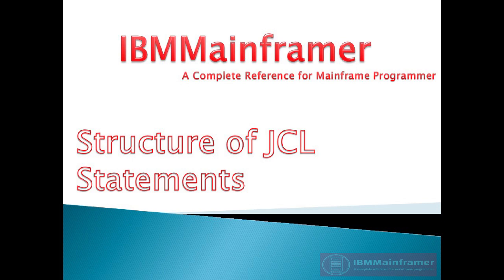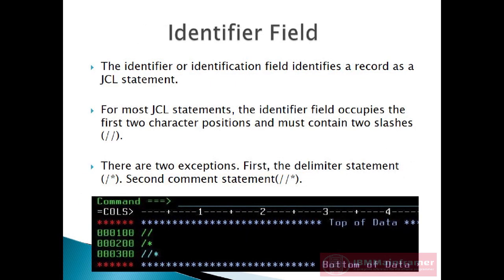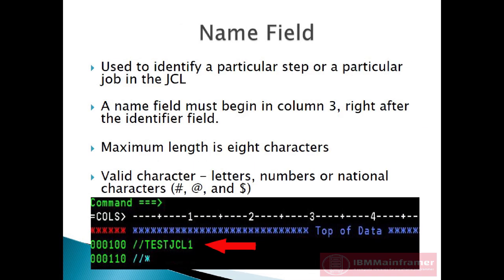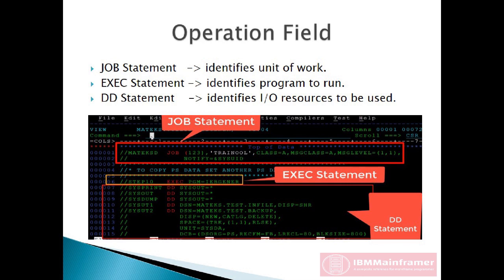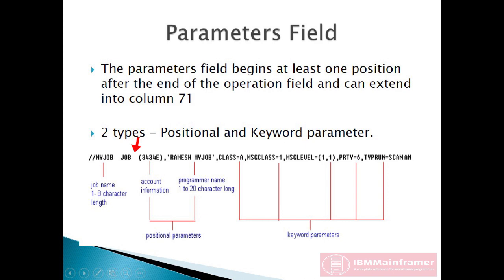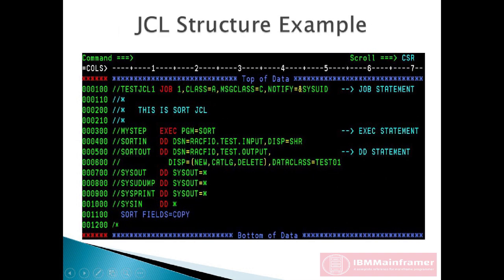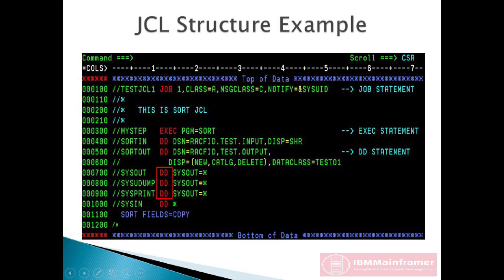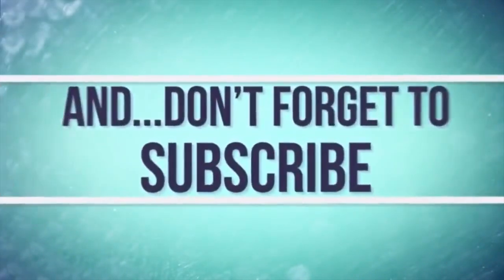JCL Tutorial - Structure of JCL Statements | JOB, EXEC, DD Statements | Mainframe JCL Tutorial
JCL Tutorial - Structure of JCL Statements

Previous Video:
JCL - Introduction - Understanding the Job control language